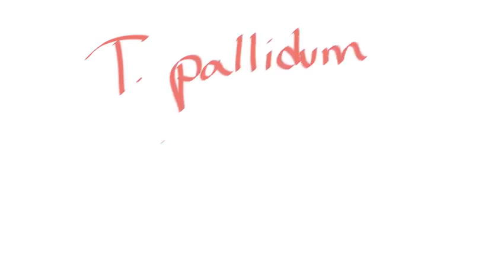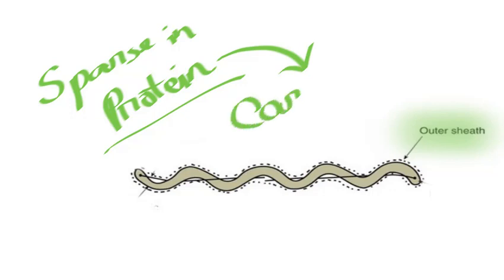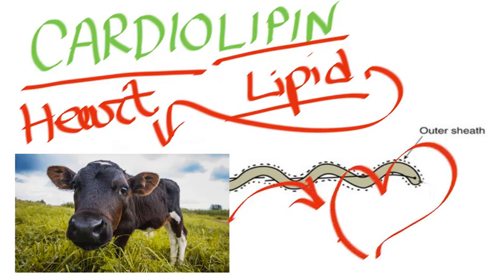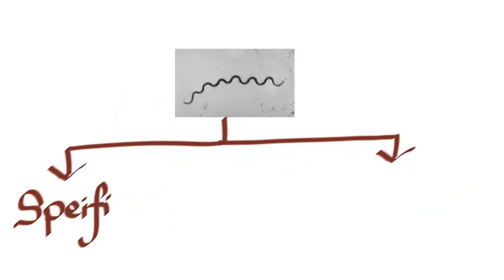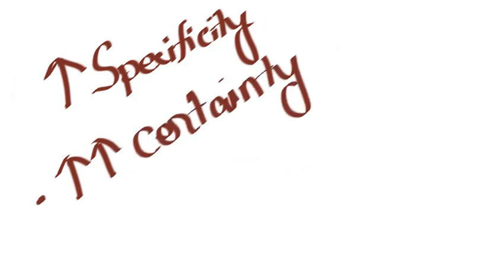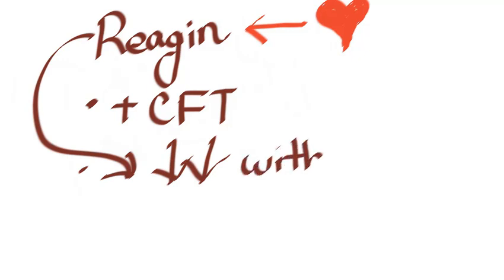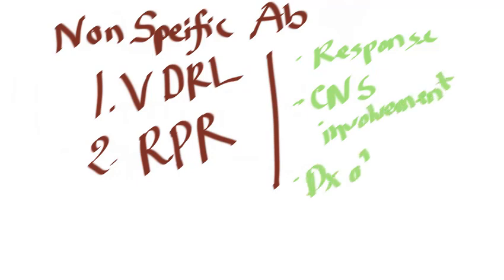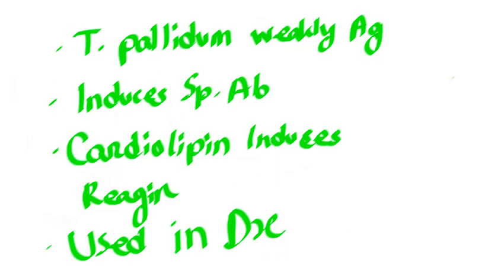Treponemal Antigenic Characterics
This video contains detailed discussion of treponema pallidum on
Treponemal antigenic characterstics

This video was given by Nazmulur Rahman,ss43rd,Honours in Anatomy,Pharmacology and Microbiology and script was written by Mohiminul Islam Fahim